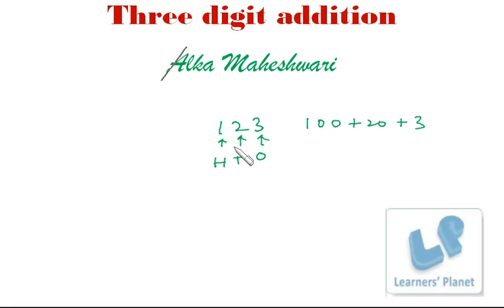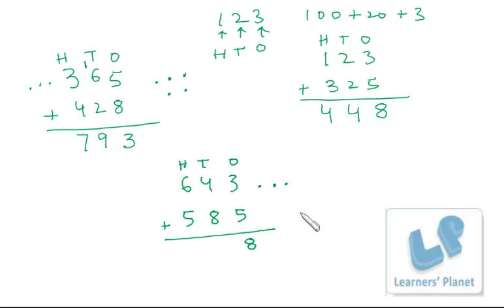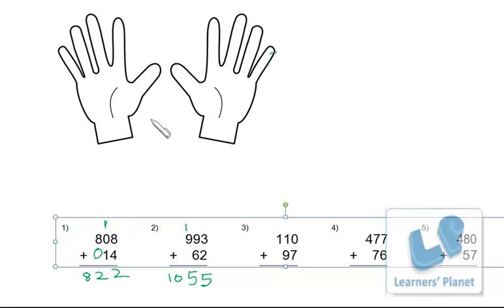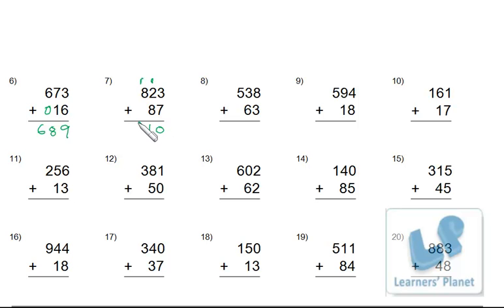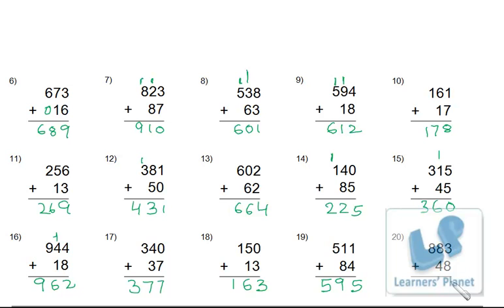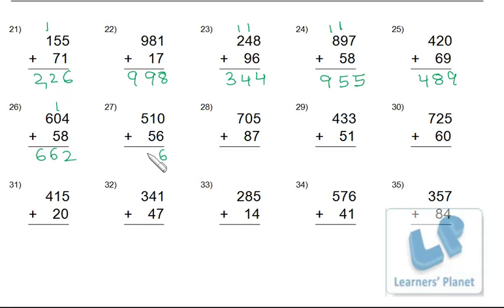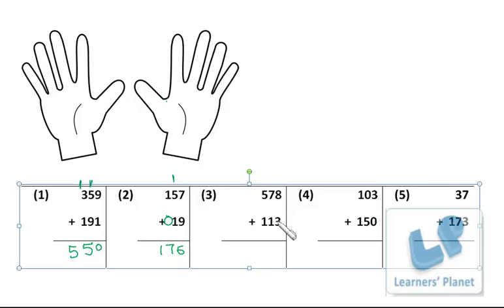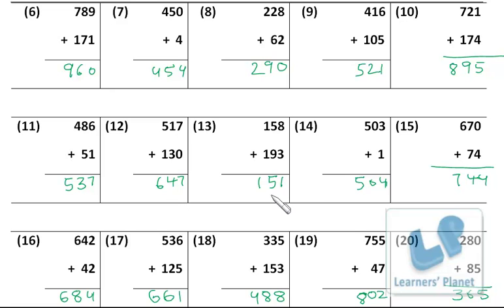Math skills for grade 2 and grade 3 kids-Addition s- 4 3 digit addition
In this video student will learn to add two numbers when one or both of them are of 3 digits. by Alka Maheshwari, Watch the complete series Call for further information.